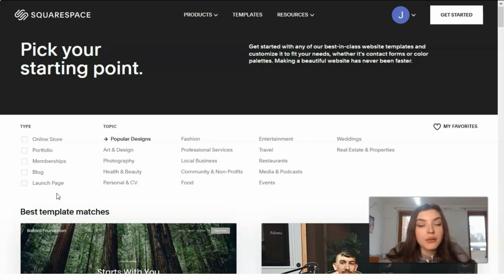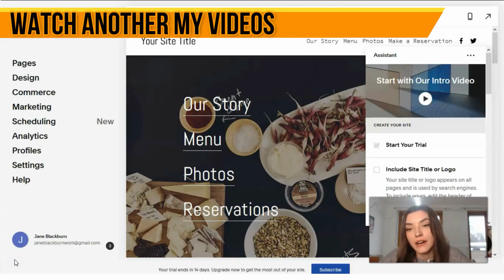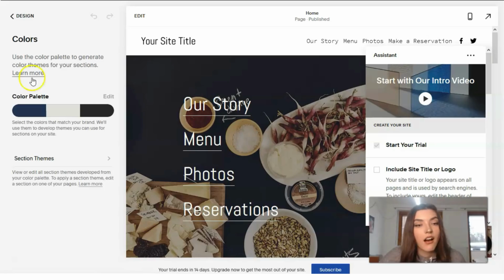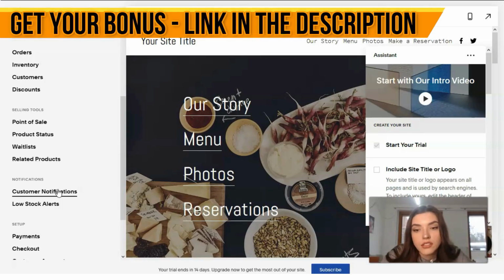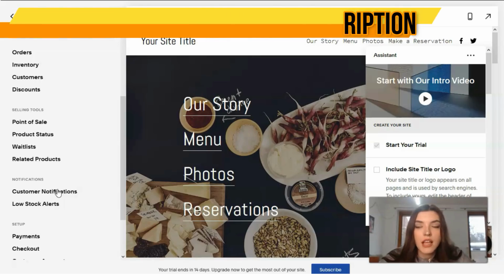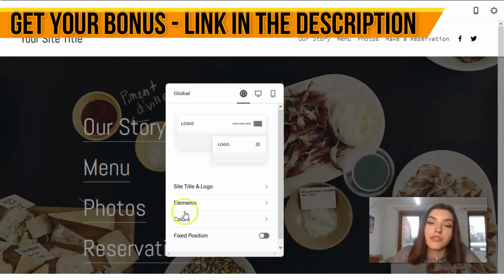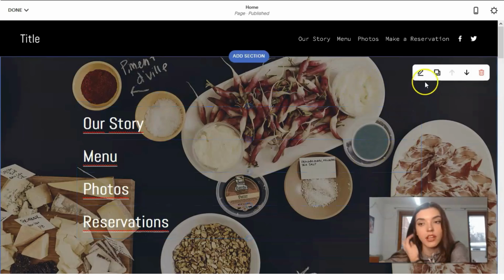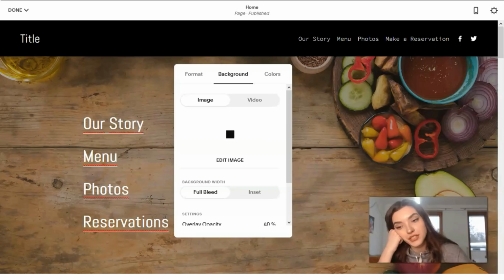✅How to Create Awesome Website 2021 🔥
Welcome! Today we gonna create a website for free , we’ll go over a landing template so you’ll learn how to use Squarespace template to make a website for free. You’ll discover how to create a website with Squarespace and how to build a website for free step by step..

Want to use the Squarespace landing page you just created to get your first subscribers FAST ? Join to our channel now!
how to make a website for free
web design
website tutorial
free website builder
free website
how to create a website for your business
create website